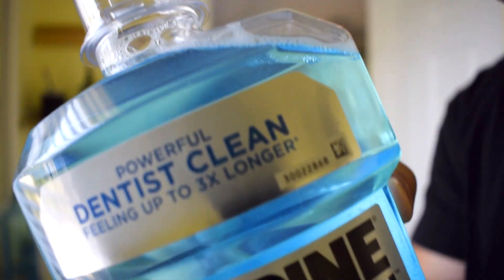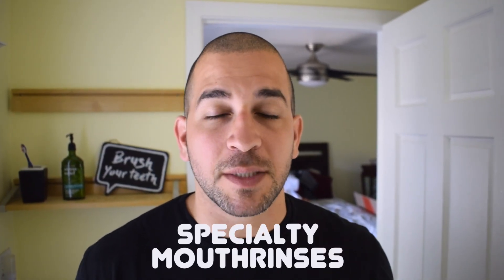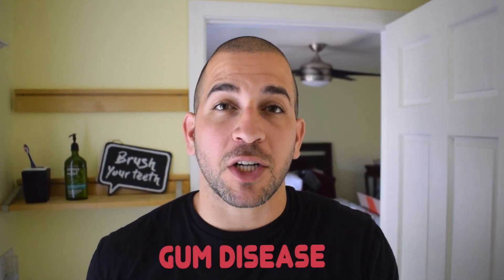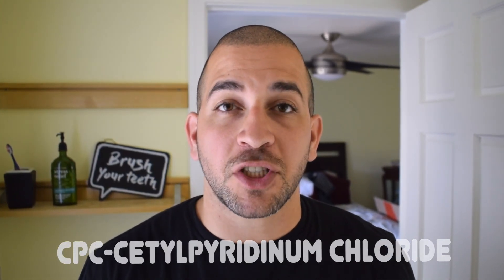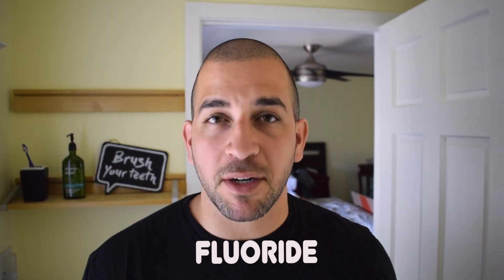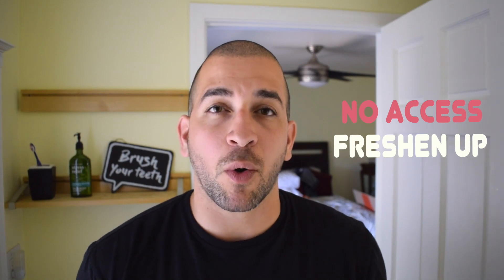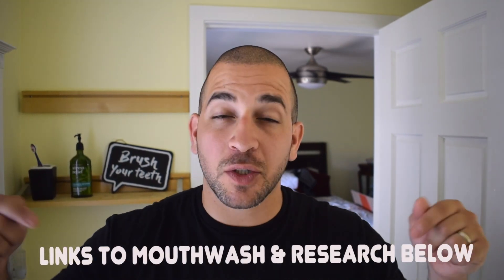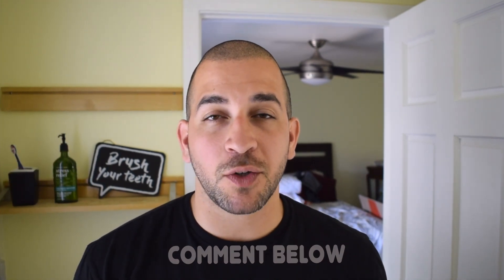Does Mouthwash Get Rid of Bad Breath | Best Mouthwash Review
This video reviews the differences between some of the best mouthwashes on the market & informs the public about whether mouthwash gets rid of bad breath

My Hygiene Products (What I Use Everyday)
- Glide Oral-B Pro-Health Deep Clean Floss, Mint, 6 Count
- Crest Pro-Health Multiprotection Rinse-Clean Mint-50.7 oz, 1.5liter
- Oral-B 1000 CrossAction Electric Toothbrush

Script
What is up guys, Dr. Sami here & in this video Im gunna talk about the differences between some of the best mouthwashes on the market
So today I’m going to be giving a lot of information about the different uses & ingredients within some of the most popular mouthwashes
& there are ( emphatically) so many different products out there that it can be really confusing to figure out which one works best for you.

I think the best way to break this down is to have a conversation about freshening your breathe, eliminating gum disease & preventing cavities. & later in the video, we will talk a little bit more about specialty mouthrinses & the differences between alcoholic & nonalcoholic mouthwashes. Lets start with breath. Alot of my friends use mouthwash because they crave that minty fresh breathe (Smirk) I can’t tell you how many times I see my friends pounding back shots of Listerine before going out & a lot of commercials out there give the illusion that simply using mouthwash can instantaneously cure this bad breathe.

But thats simply not true.

The ultimate source of bad breathe stems from odor emitting bacteria from the breakdown of food. & the easiest way to get rid of that to actively clean your teeth every single day. So then why should you use mouthwash!

Well some mouthwashes help with gum disease. For instance, antibacterial mouthwashes have Ingredients like CPC (Cetylpyridinium Chloride) which can reduce gingival inflammation!

I show listerine here as an example but there are so many different mouthwashes out there that have similar properties. Now, if your gum disease is severe then your dentist may want give you a prescription mouth rinse like chlorhexidine which has awesome antibacterial properties. Definitely take some time to ask your dentist which applies to you!

What about mouthwashes that protect our teeth!
Well that’s where fluoride washes come in. Fluoride is in essence is a mineral that can help reduce the formation of cavities. It is found in the majority of toothpastes & in fact our body naturally produces fluoride every single day. So it would make sense that mouthwashes with a high concentration of fluoride would help strengthen your teeth over time & remember the best time to use this type of mouthwash is in between brushing sessions like the afternoon or before you go out.
It is meant to supplement the amount of fluoride you get everyday from brushing with toothpaste!

One last thing needs to be said about alcoholic vs nonalcoholic mouthwashes (chugging alcohol). Alcoholic mouthwashes have a drying property so make sure to avoid it if you feel like you are susceptible to dry mouth. & there are some patients that are concerned about the link between alcohol and oral cancers. However, the ada states that current research has “failed to find an association between mouthwash use and oral cancer”